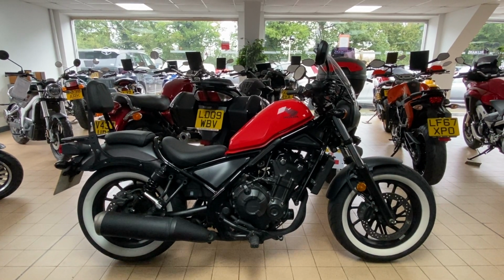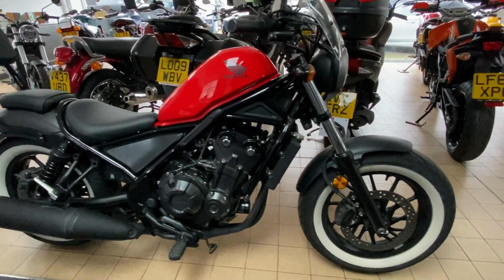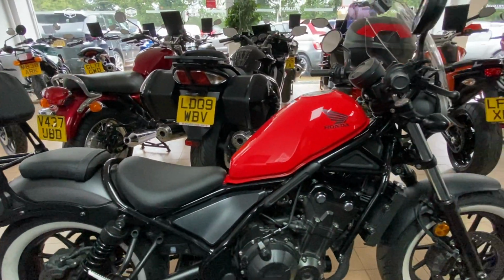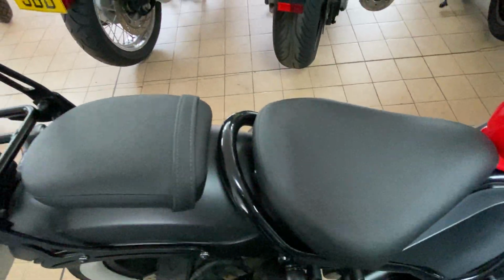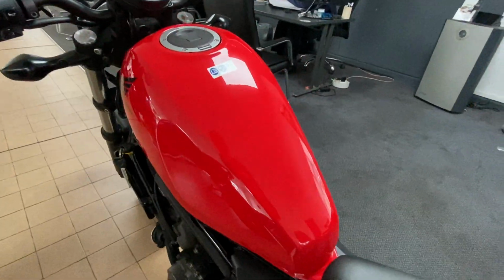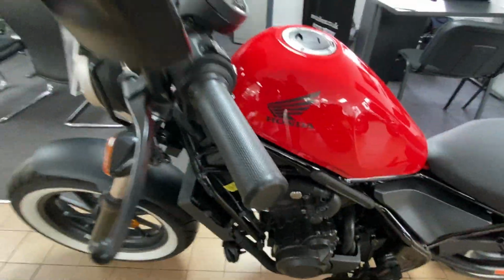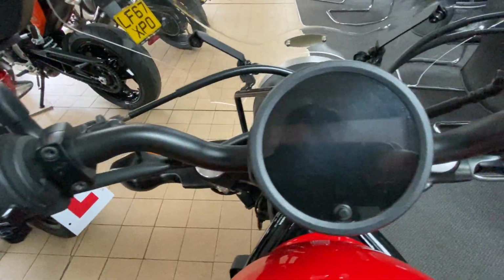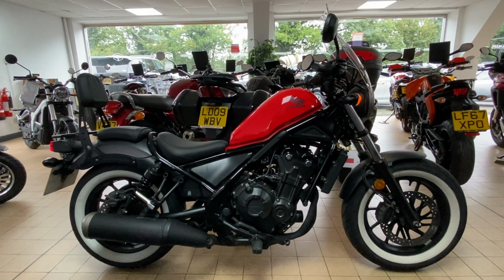Honda CMX500 Rebel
Honda CMX500 Rebel 2019 (69) reg, 12490 miles, see motobox.co.uk for full details